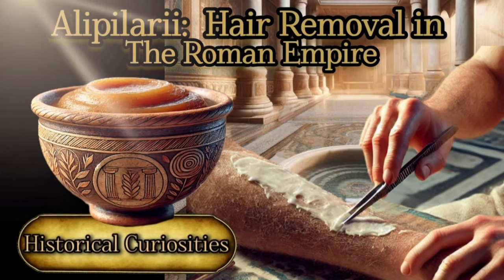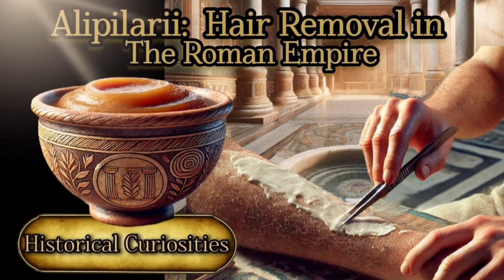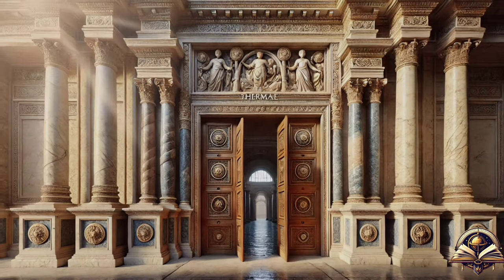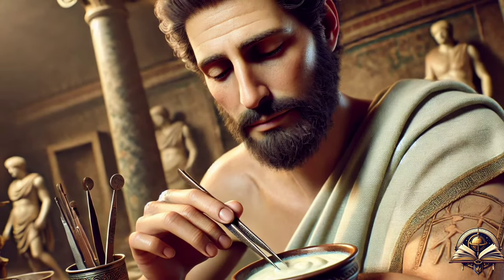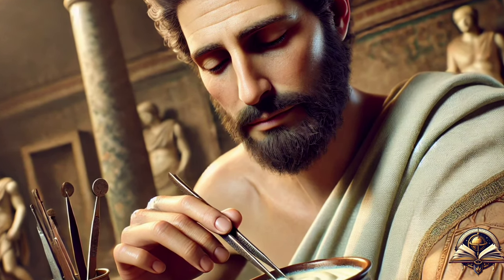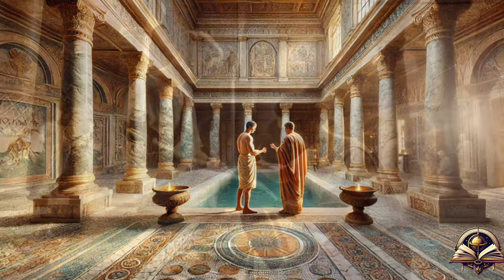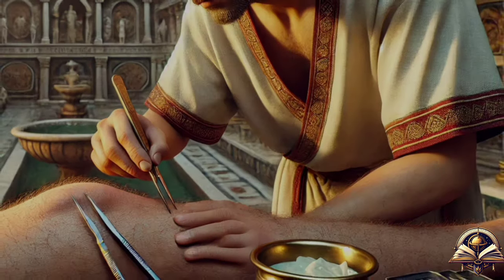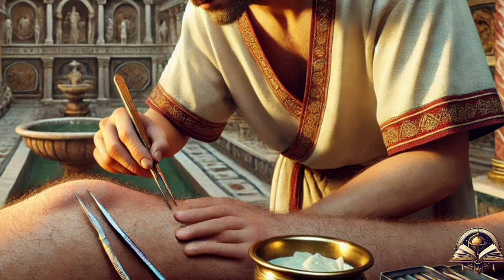Alipilarii : Hair Removal in The Roman Empire (Historical Curiosities)echoesthroughtimechannel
In this fascinating video, we explore the life and work of the alipilarii in the Roman Empire. Discover how these hair removal specialists used various methods and products, such as creams and waxes, to keep the skin smooth and hair-free. Join us on a journey through time as we reveal the secrets of hygiene and personal care in ancient Rome, all set within the luxurious bathhouses and homes of the Roman elite.

Echoes Through Time Channel.
Dreams Of River Ganga.
Hanu Dixit2